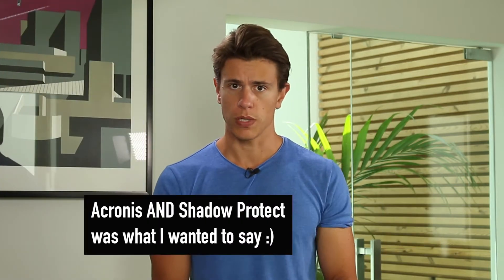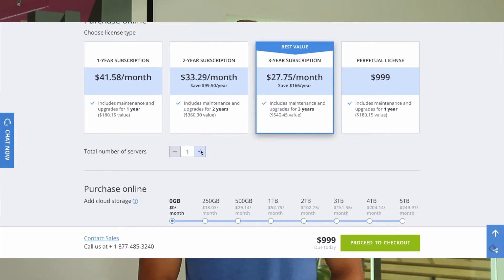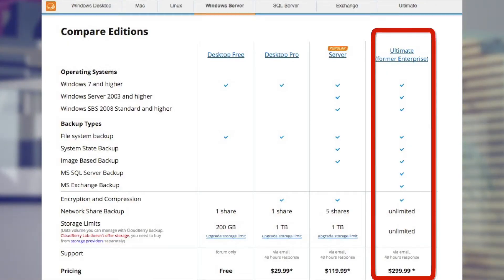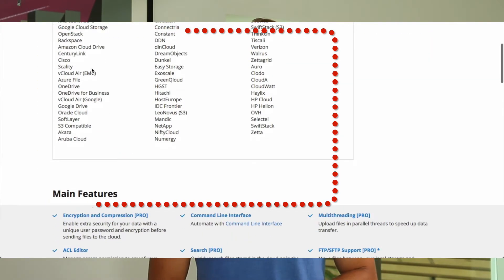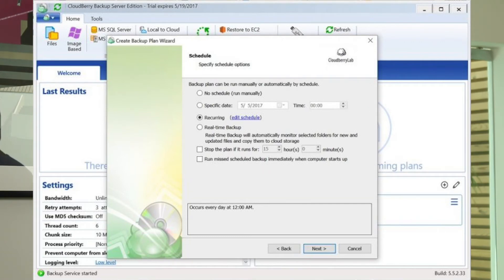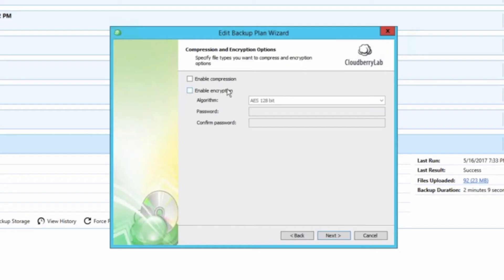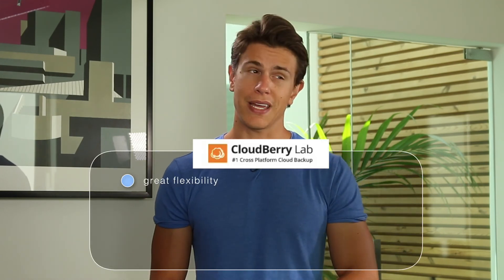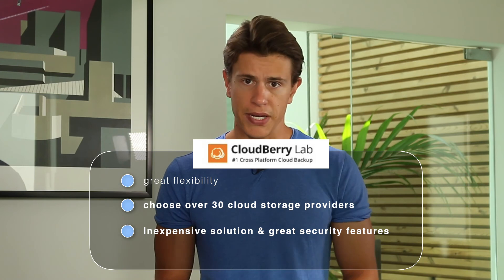Small Business Backup: Cloudberry vs Acronis vs StorageCraft vs Macrium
0:28 Importance of backup
1:29 Price
1:54 CloudBerry - option to choose provider
2:25 Services with best options
3:11 Setting up backup
3:17 Security and flexibility
4:20 Support

Today we're looking at the best small business backup solutions to backup your server environment. Cloudberry Backup vs Acronis Backup 12 vs StorageCraft ShadowProtect vs Macrium Reflex. These are the leading providers in the server backup game and we show you our favorite tool that will provide the best flexiblity and saves you money at the same time.